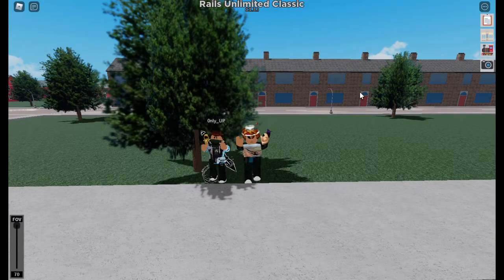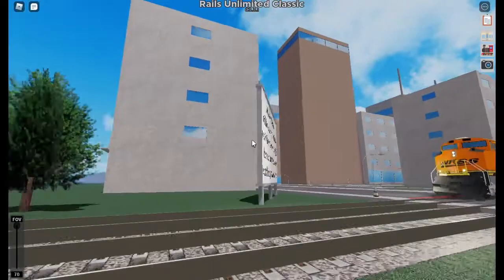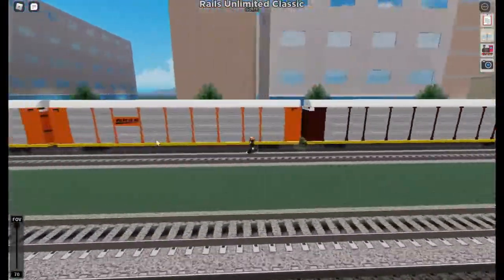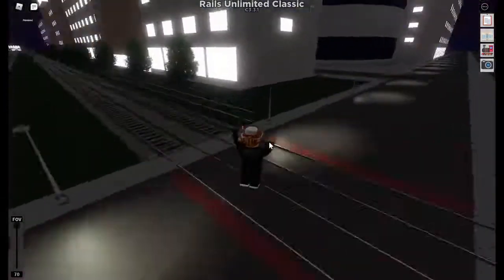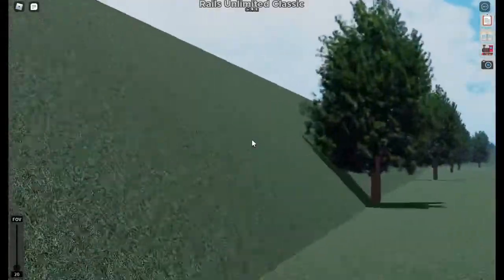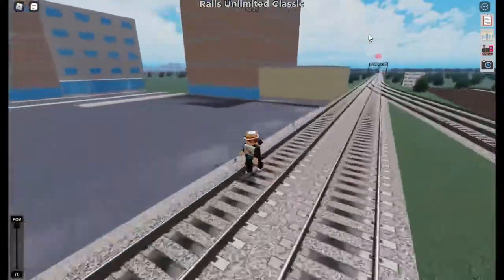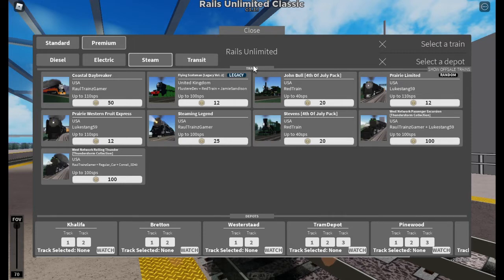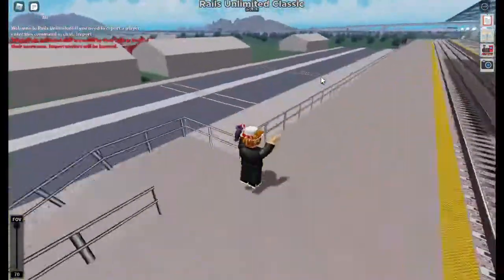Rails Unlimited Mini-Update!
This is a mini rails unlimited update video, my cousin Only_UP will come to me and csx's house soon in a day and maybe a couple more times.